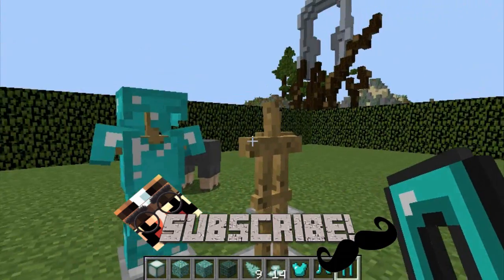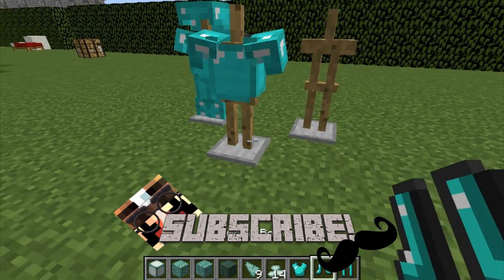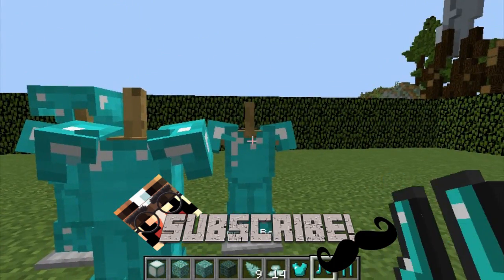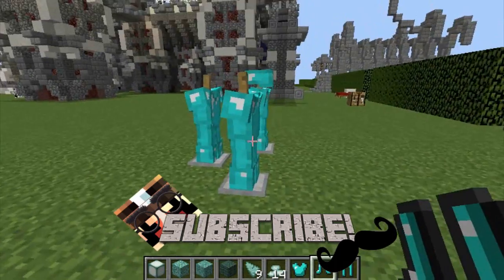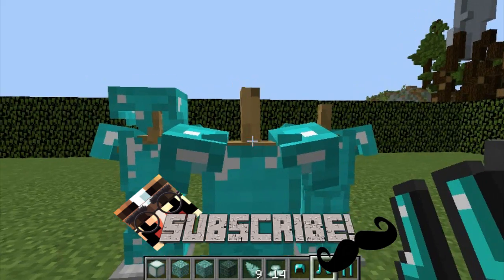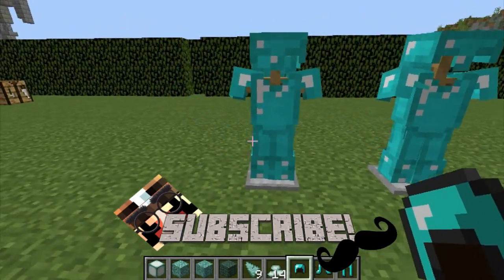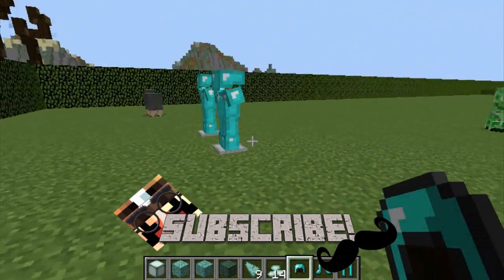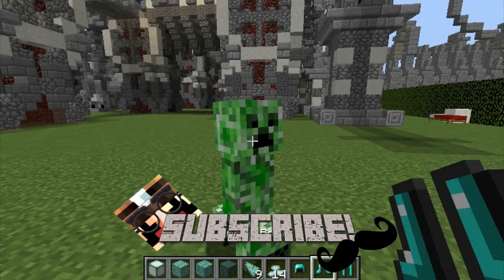Minecraft Xbox 360 + PS3 - TU 28 Armor Stands!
Huge update's coming out for Minecraft Xbox 360, Minecraft Xbox One as well as Minecraft PS3 and Minecraft PS4. Also for PS Vita!